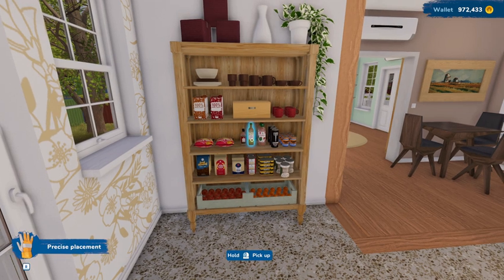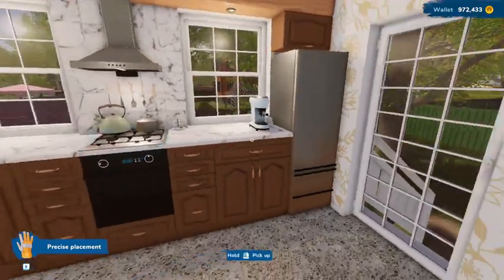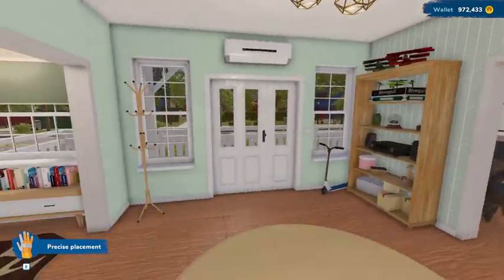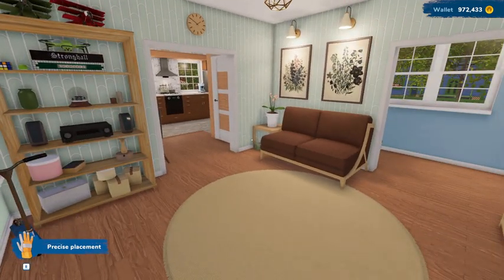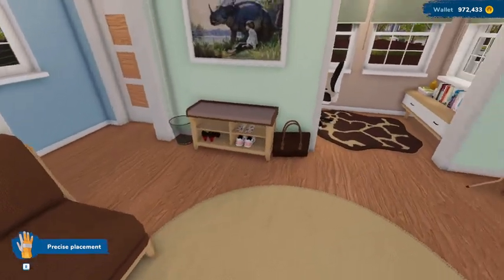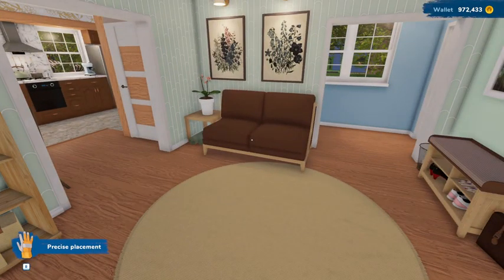House Flipper 2 - The Compact Project Finale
It's done! That was fast.